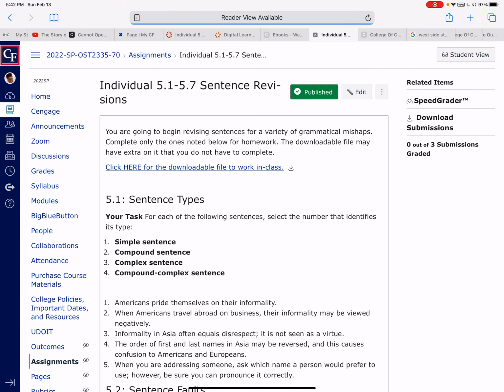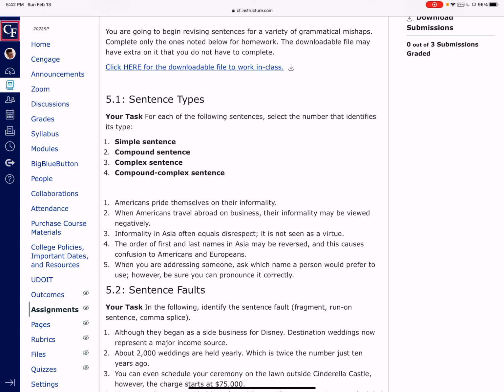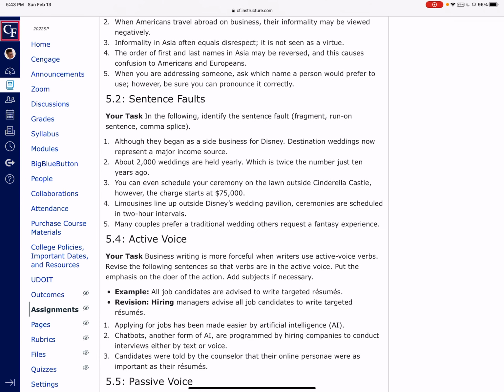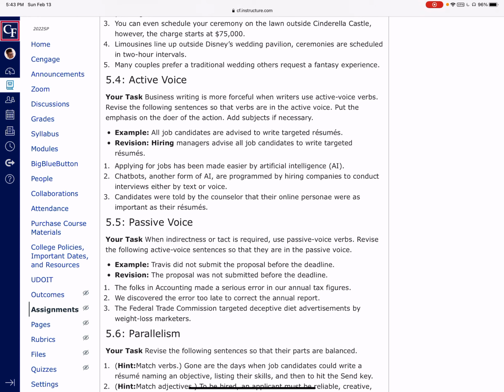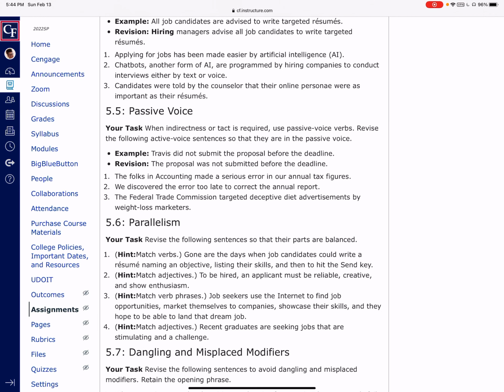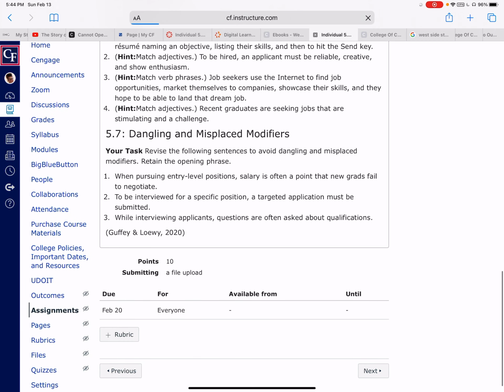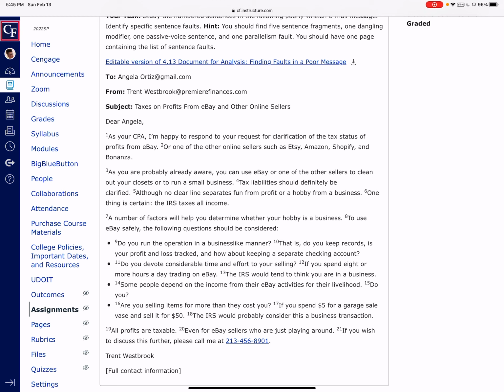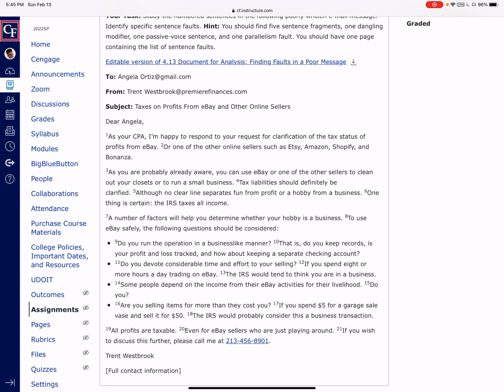Week 6 Assignment Instructions